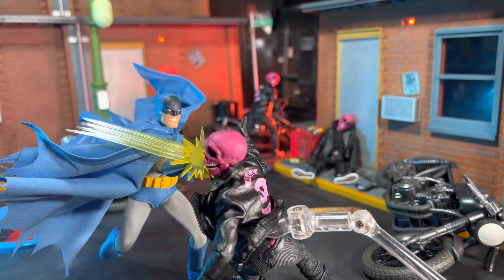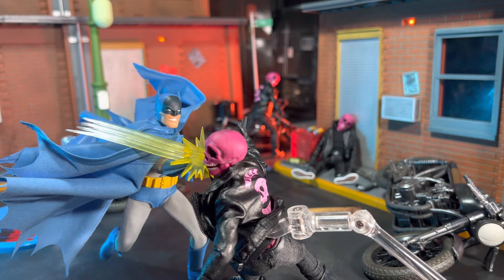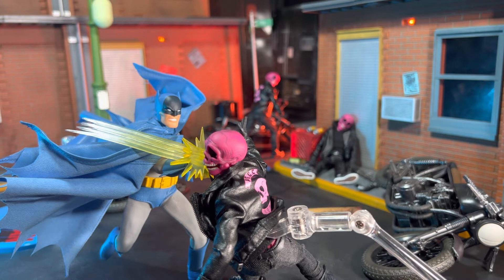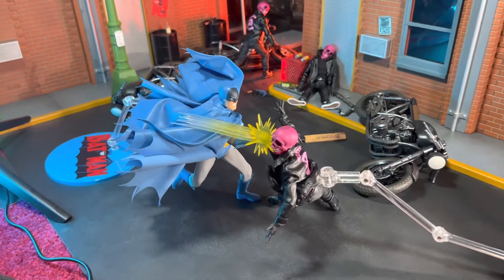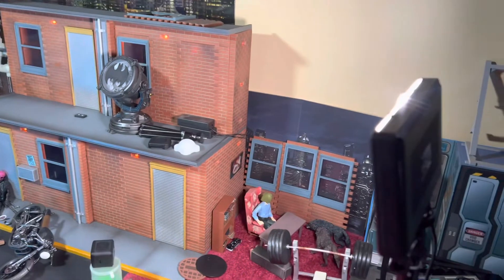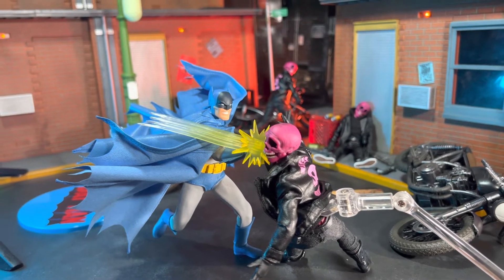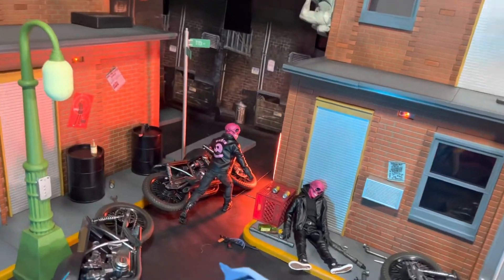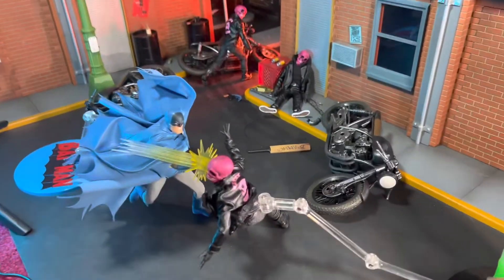In-Depth Behind The Scenes Toy Photography Video Episode 3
Episode 3 of my In-Depth Behind The Scenes Toy Photography Video Series
An in-depth look at a shot I I did for my epicshotz_by_coolfigurez page, that’s where I post my more thought out, planned out, more edited pics!
In this video I go in depth about my set up, my lighting, my idea behind the pic and process overall
I hope this video is informative and entertaining!
If it was please leave a comment letting me know and also comment things you want me to cover in future In-Depth Behind The Scenes Toy Photography Videos!